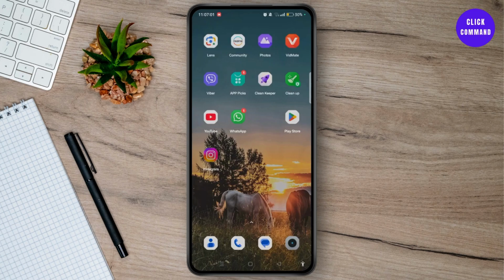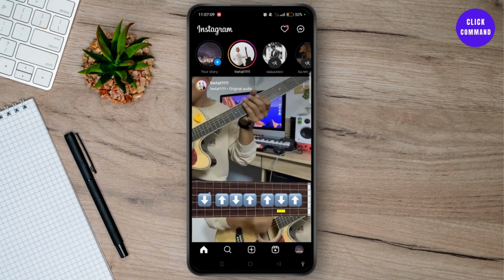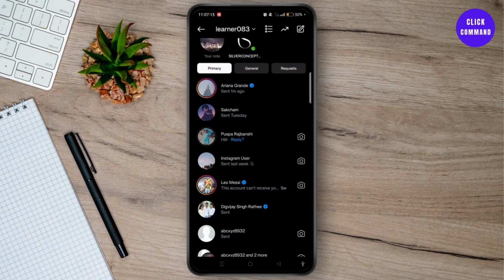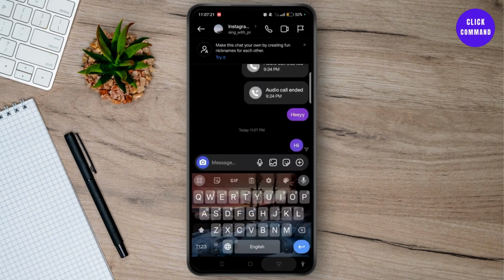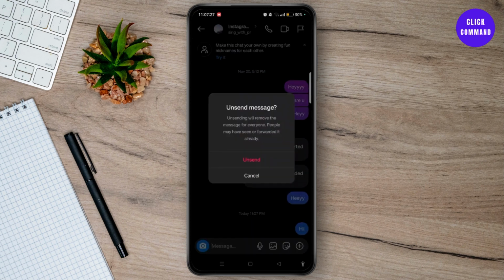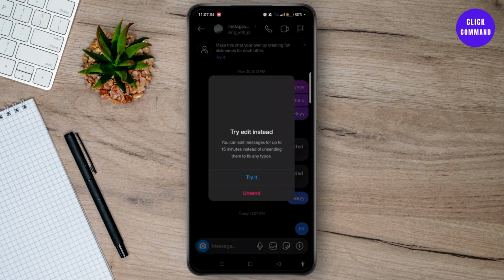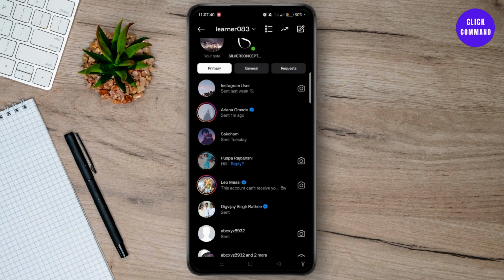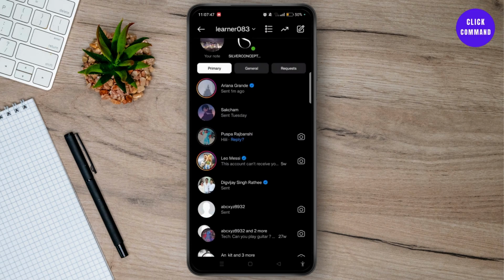How to Delete Instagram Chat From Both Sides Permanently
Learn how to delete Instagram chat from both sides permanently with this easy-to-follow tutorial. Whether you need to clear old messages or ensure that the chat disappears from both sides, this step-by-step guide will show you exactly how to do it!

In this video, you'll discover how to delete Instagram chat from both sides permanently, including how to remove messages on both ends. Whether you want to delete a specific conversation or clear all chats, this tutorial has you covered!

Timestamps: 0:00 Introduction 0:20 Step 1: Accessing Your Instagram Chat 0:45 Step 2: Deleting Chat From Both Sides 1:00 Step 3: Confirming the Deletion

how to delete instagram chat from both sides
delete instagram chat from both sides
delete instagram messages from both sides